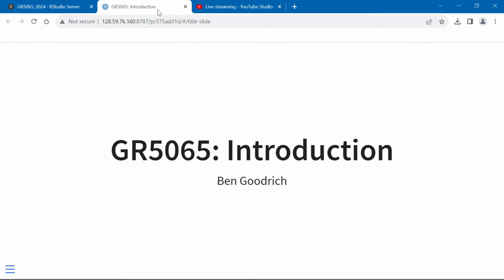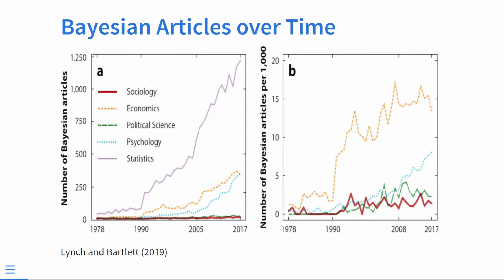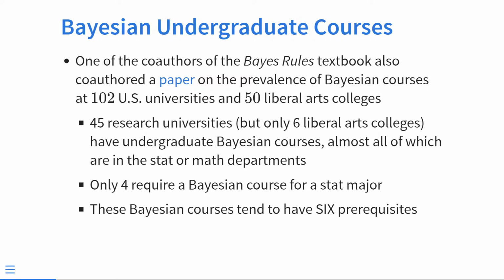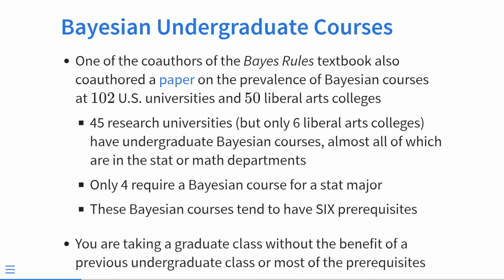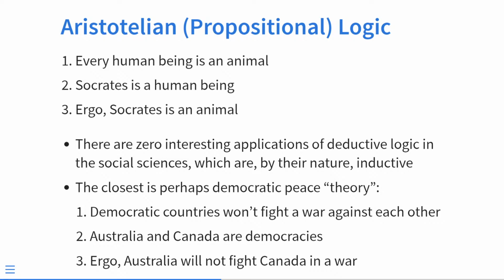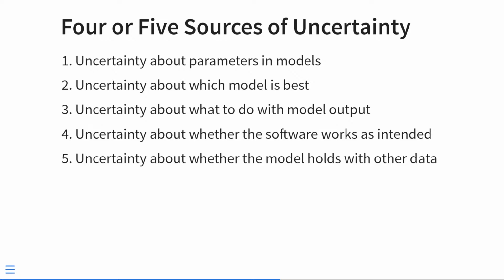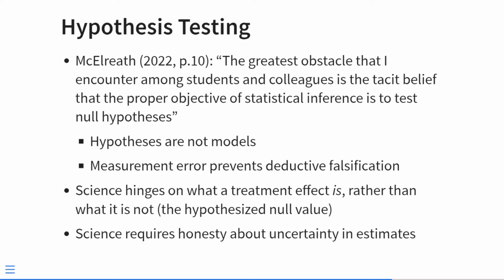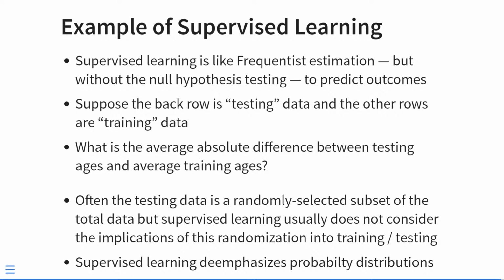Introduction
Bayesian Statistics for the Social Sciences in the Quantitative Methods in the Social Sciences (QMSS) program at Columbia University